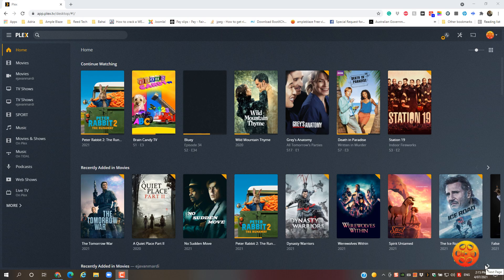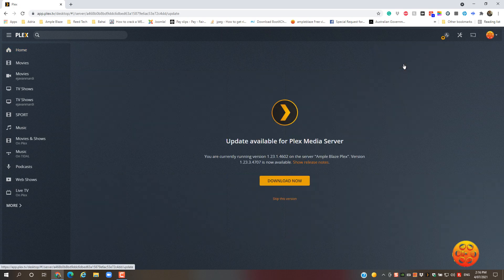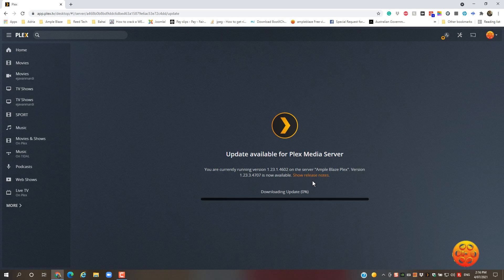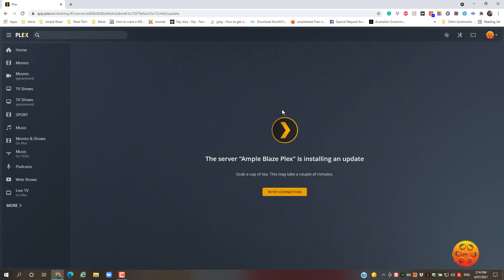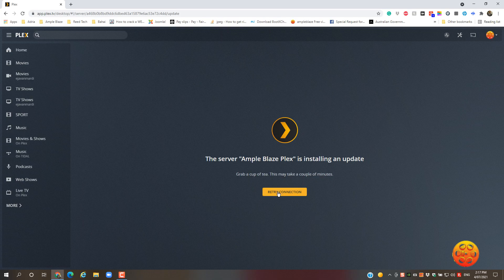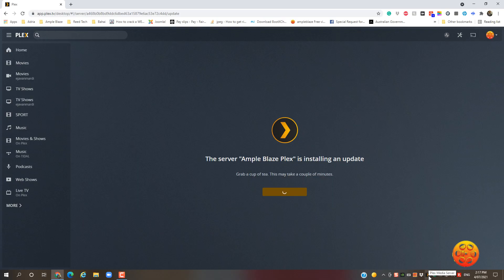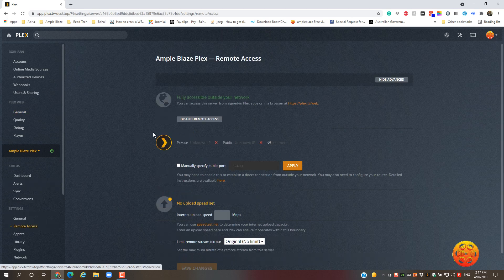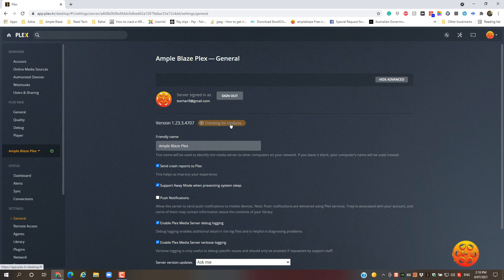How to Update Plex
In this video tutorial Ample Blaze shows you how to update your Plex server
Thank you for your support
(C)Ample Blaze 2021